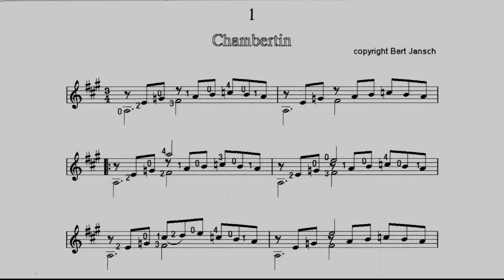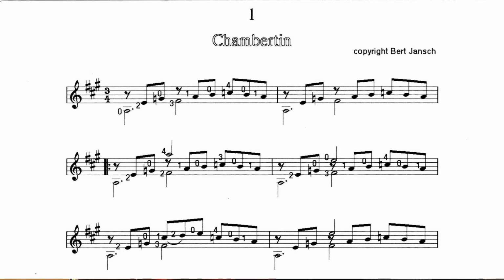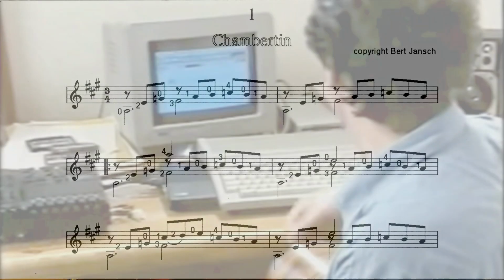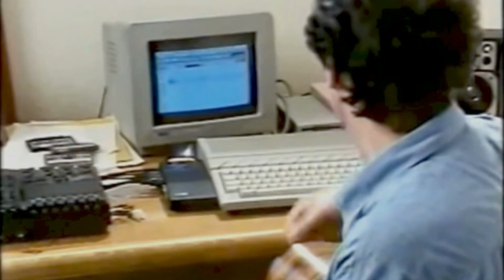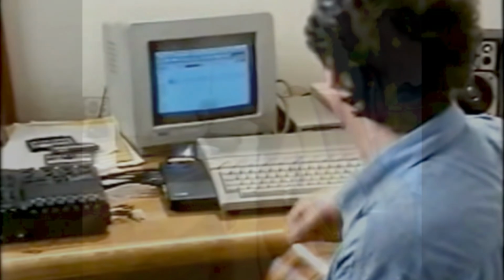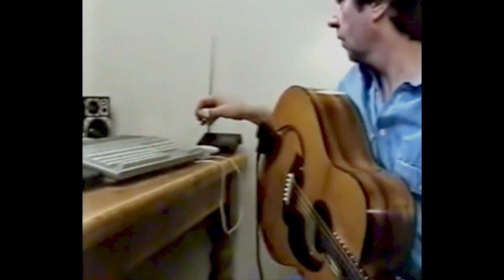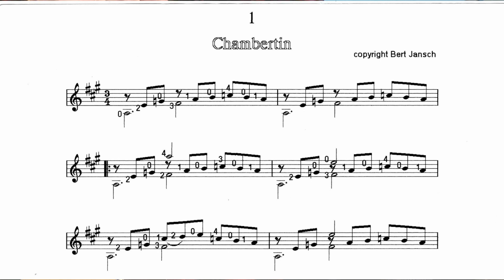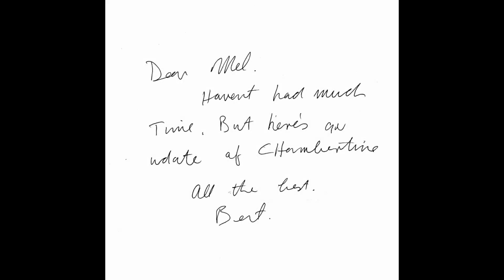Chambertin = Bert Jansch 90's Update for Mel J: part 2, the notation.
Supplementary to the transcription of the 1974 original included in Bert Transcribed - have that book handy!

Contents:
0:00 - background and general description
4:30 - demos of a selection of passages (comparisons with the version in the book)
19:48 - Bert's complete notation, with his MIDI file data edited to match (sound samples provided by Sibelius software).

Video demos recorded on Zoom Q4n camera, edited with Filmora.